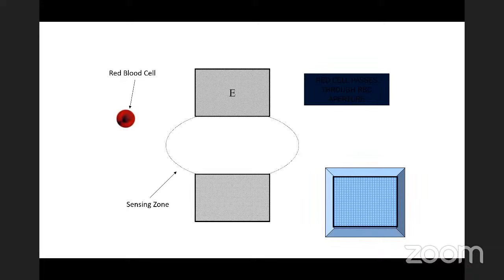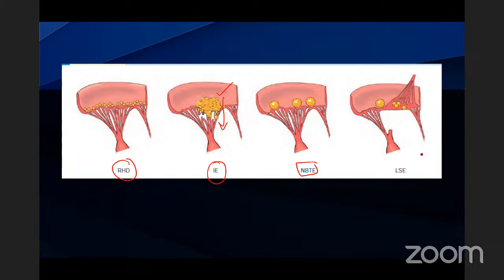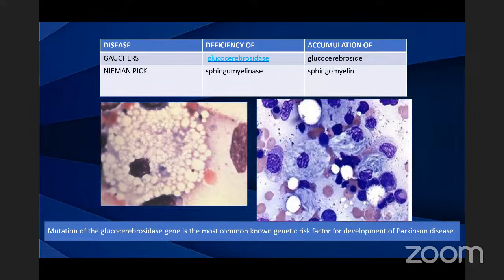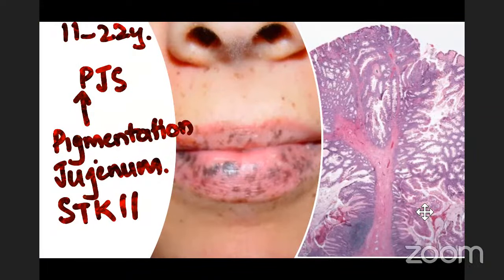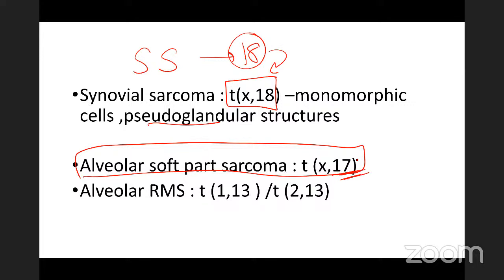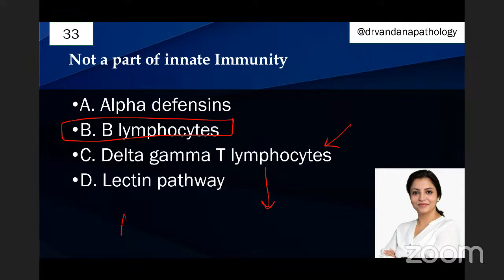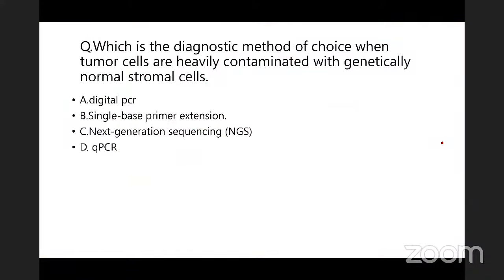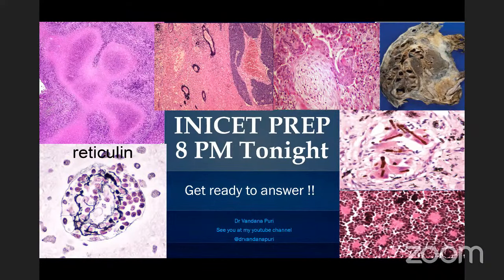Tentative INICET pathology by Dr Vandana